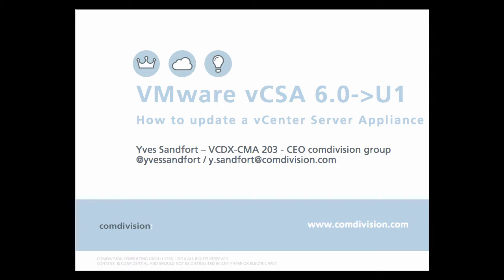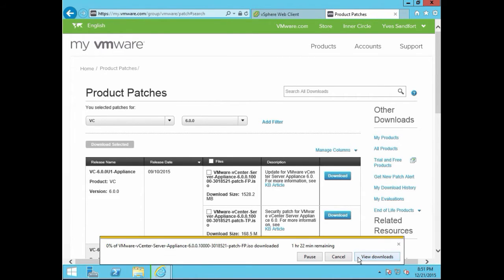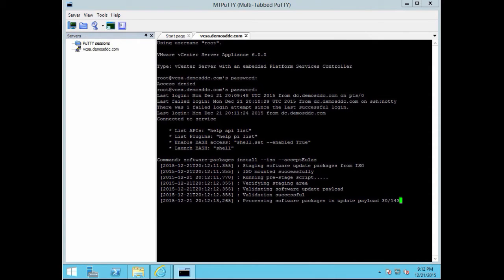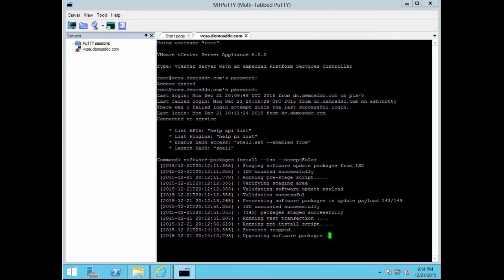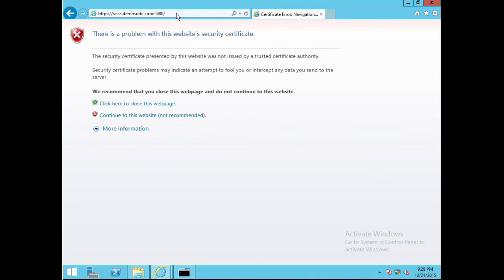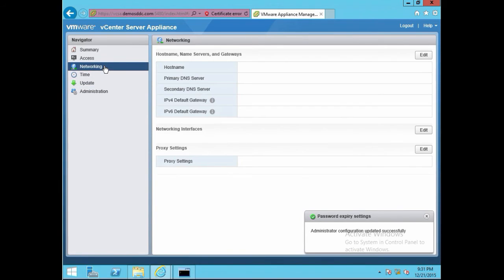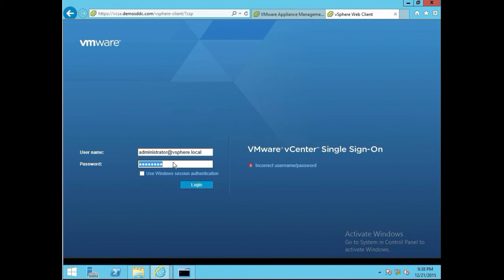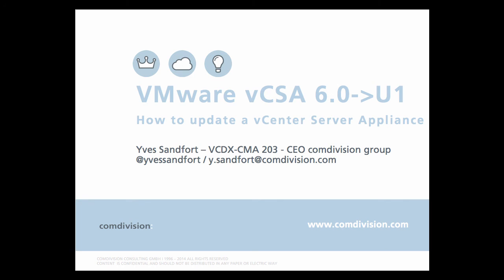VMware vCenter Server Appliance Update 6.0 to 6.0U1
comdivision CEO and VCDX-CMA 203 presents how to upgrade a vCenter Server appliance from version 6.0 to 6.0 U1